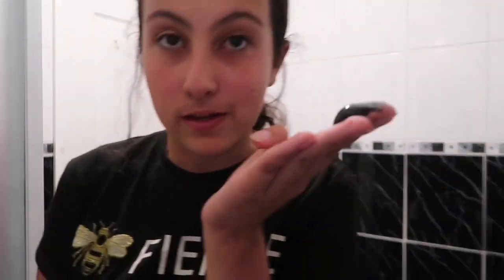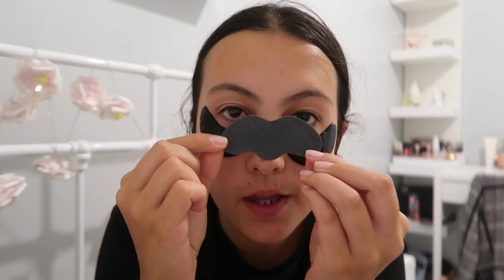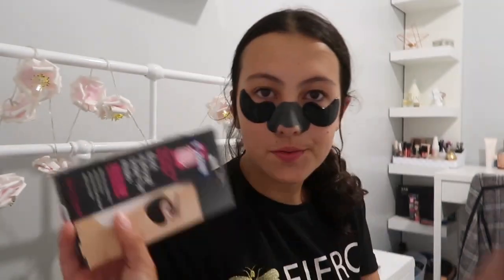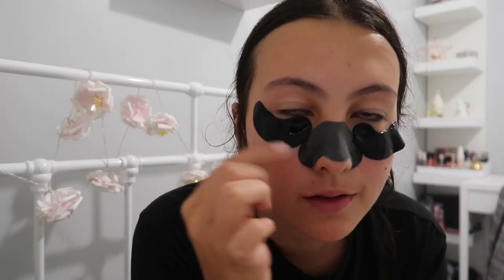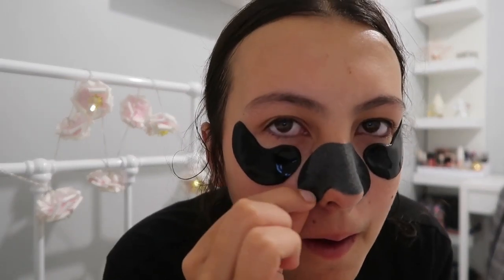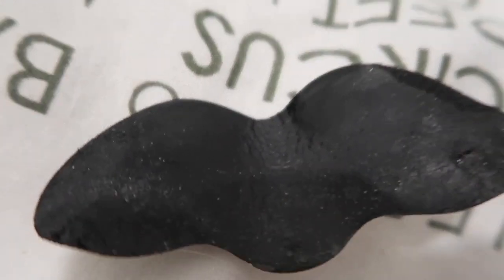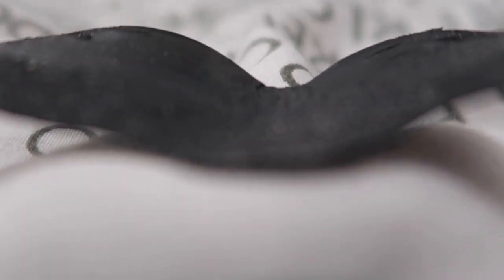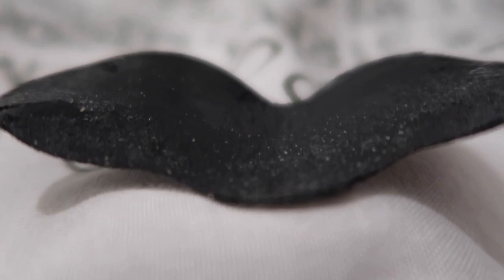*REALISTIC summer night routine of a teenager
In today’s video I show you what my night
routine is like in a realistic form as I cry because of a face scrub in the summer of a teenage girl! Have fun watching this video and tell me what you related most with down below.

I’m going to be uploading way more consistently these next weeks!